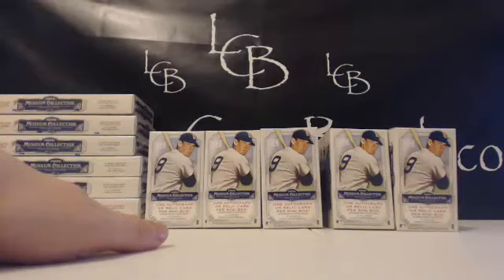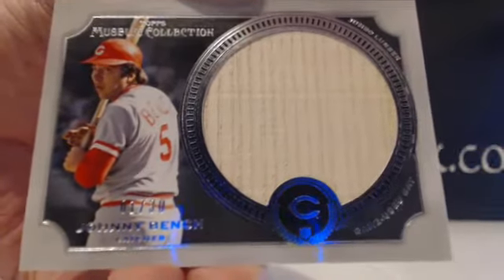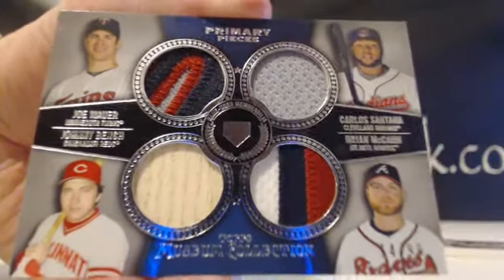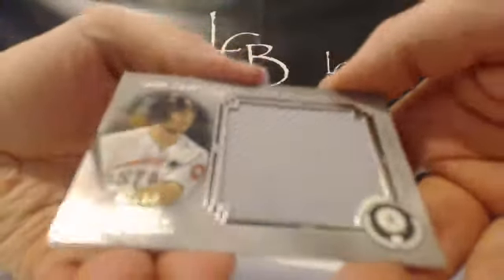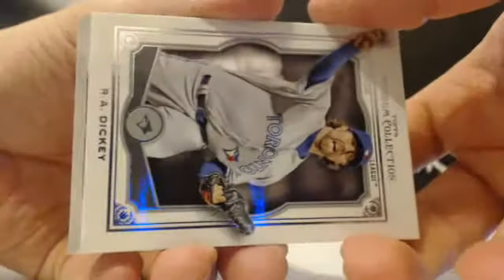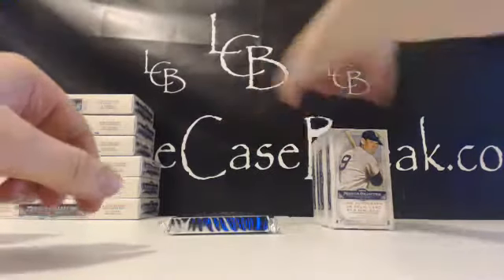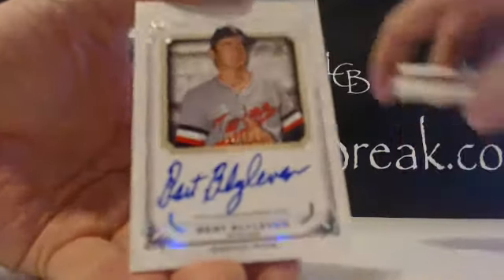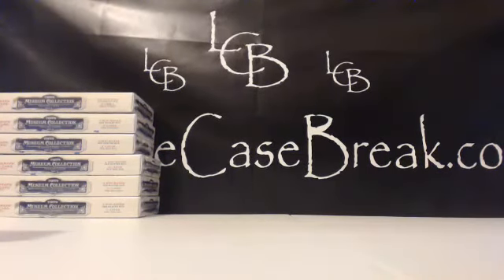2013 Museum Collection Baseball 6 box break #3 Part 2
2013 Museum Collection Baseball 6 box break #3 Part 2.
Make sure to check out the video and join in a break For the set checklist and other product information visit